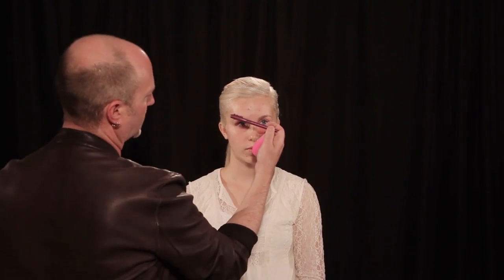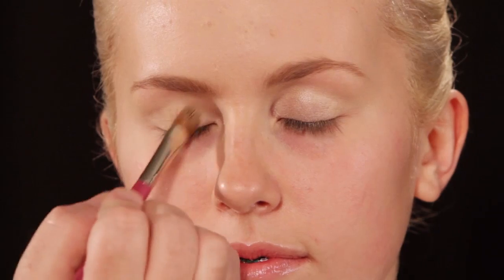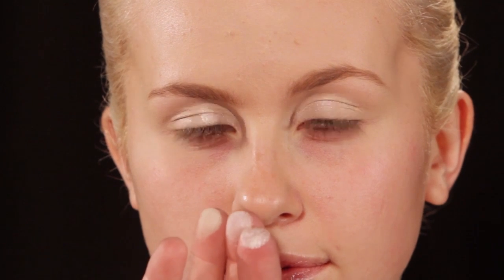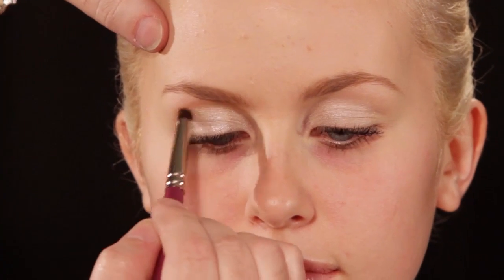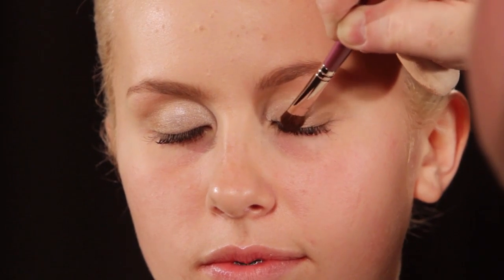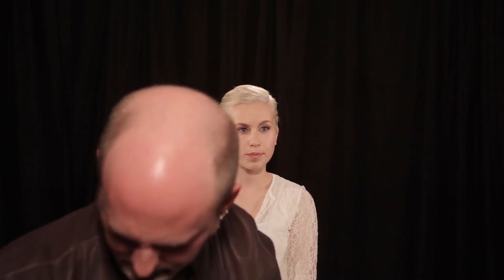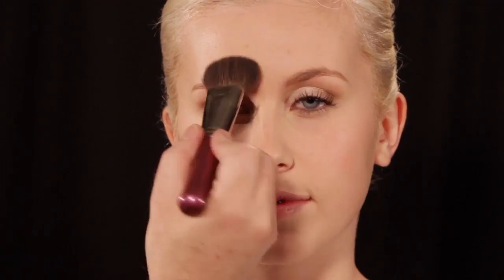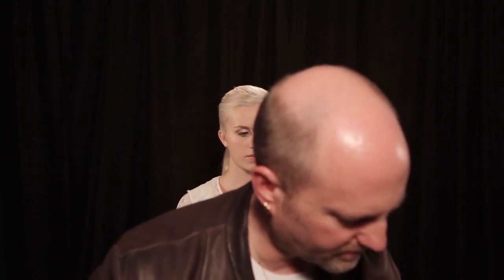Baby Skin Runway, SPRING Makeup | Follow Along Makeup Tutorial with Robert Jones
Beautiful celebrity makeup tutorial video: Emma Stone as Gwen Stacy in The Amazing Spider-Man (also Baby Skin Runway Trend) by celebrity makeup artist Robert Jones from the online makeup school, the Robert Jones Beauty Academy

Robert Jones has put together a makeup tutorial video based off the fresh, clean, glowing Baby Skin Runway Trend, which also happens to be the look Emma Stone is flaunting in The Amazing Spider-Man!!

Whether visiting the movie theater or going for a beautiful, "glowing" look for the summer, this free makeup tutorial video will make sure you are smack dab in the middle of this season's hottest makeup trends instead of being stuck in a "last season" look! The perfect look for just about any occasion!

About the Robert Jones Beauty Academy
The Robert Jones Beauty Academy is an online makeup school featuring step-by-step makeup tutorial videos by Robert Jones, from beginning to advanced for those who love makeup, those who are makeup consultants, or those who are pro makeup artists or want to be! You can visit the Robert Jones Beauty Academy

About Robert Jones
Robert Jones is an international celebrity makeup artist as well as Amazon.com's top-ten best-selling author of the Makeup Makeover series (you can find his books His latest book, Makeup Makeovers in 5, 10, 15, and 20 Minutes has been a huge hit, selling out several times over!